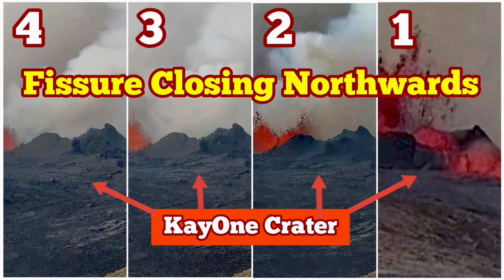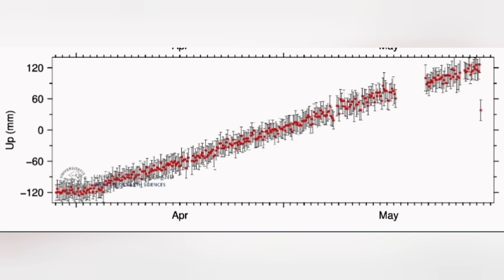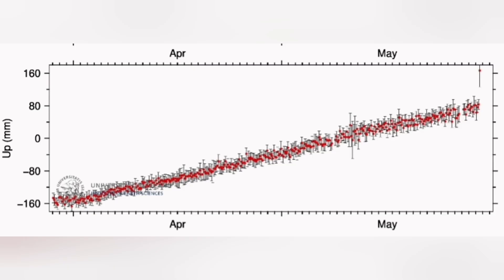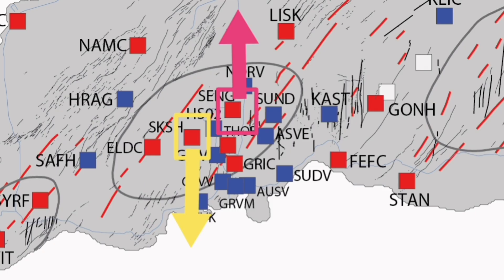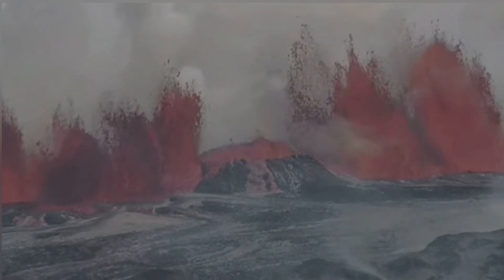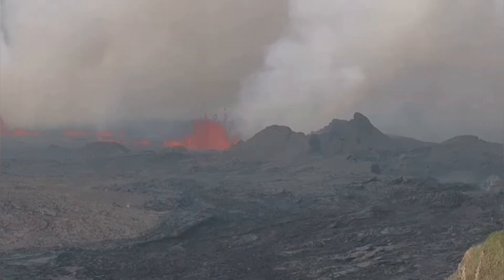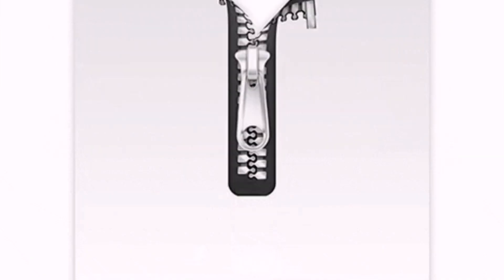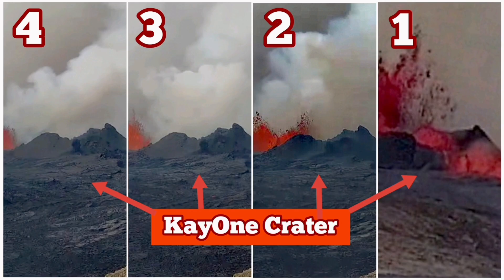Fissure Closing Towards North, Eruotion Strength Decreasing, Iceland Svartsengi Volcano Eruption